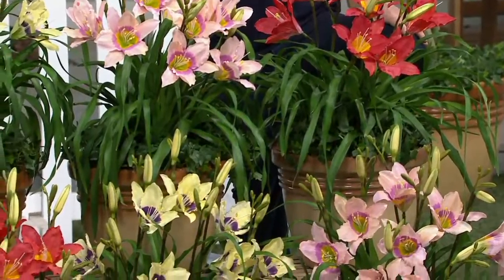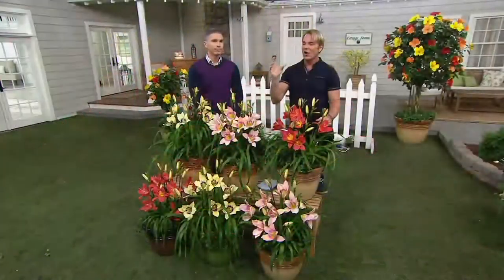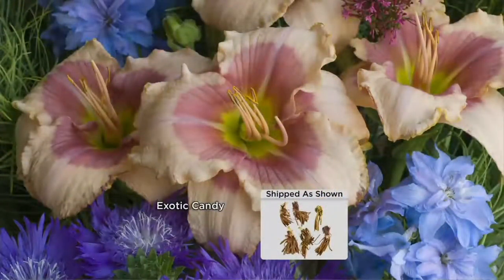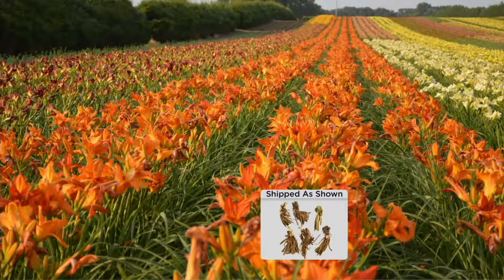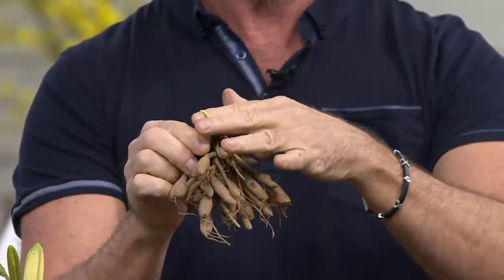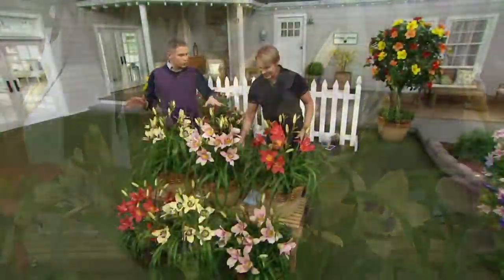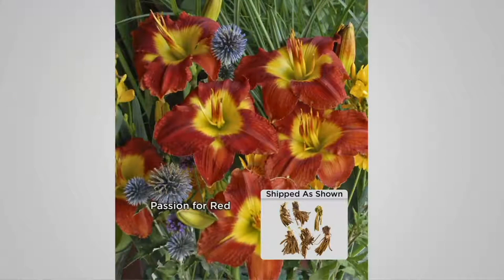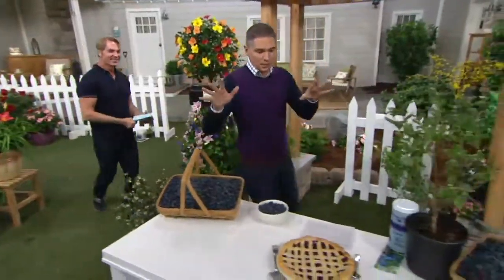Cottage Farms 6-piece Reblooming Color Burst Daylilies on QVC